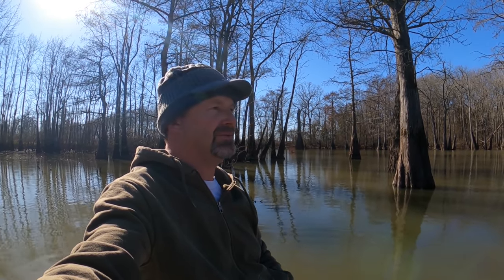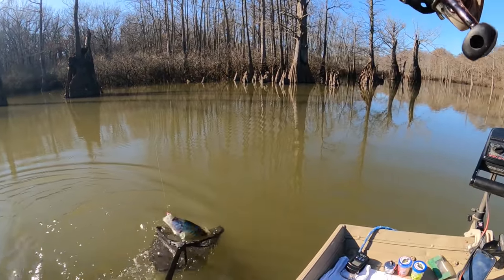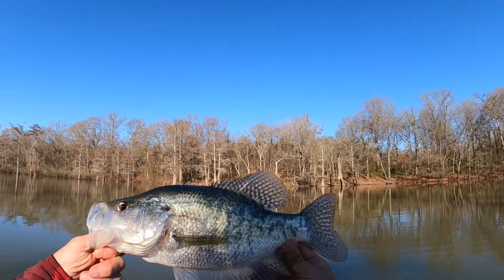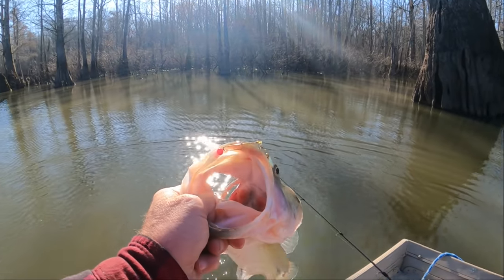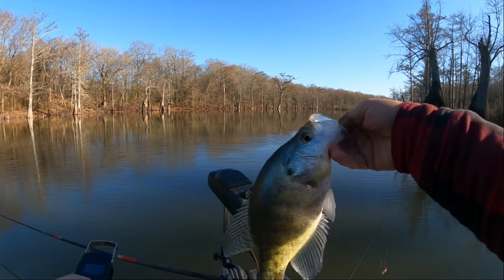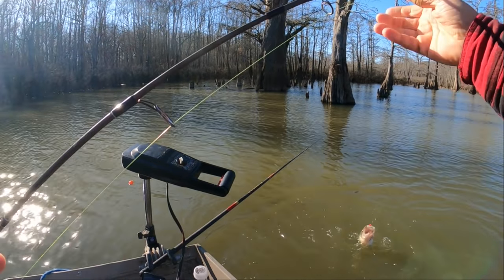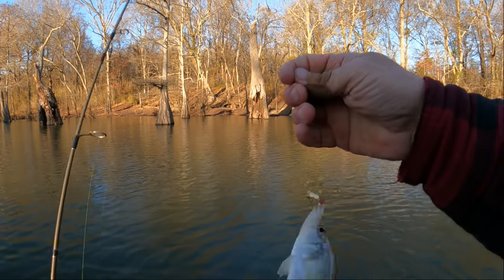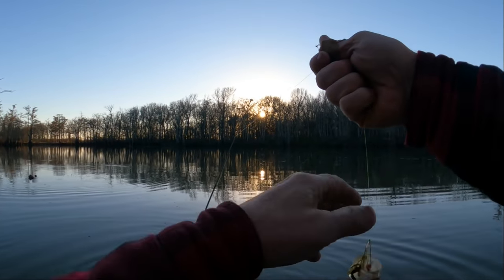JOHNSON BEETLE SPIN, BOBBY GARLAND AND A LIVE MINNOW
IN THIS ONE.  We are winter crappie fishing late December.  We are using a JOHNSON BEETLE SPIN, BOBBY GARLAND and  A LIVE MINNOW to catch most of these fish.  There are some good tips on rigging the beetle spin in this one guys.  We also caught a couple of nice size white crappie.  Having fun fishing all the way to the end of the year.  Come fishing with me.  Hope you enjoy.

MY CAMERA GEAR :
Main Camera

MY FISHING GEAR :
CRAPPIE FISHING ROD  - 5' 6" Shakespeare Micro Series  Action : Light
CRAPPIE FISHING REEL - Lew's LS75 Lite spin spinning reel

JOHNSON BEETLE SPIN